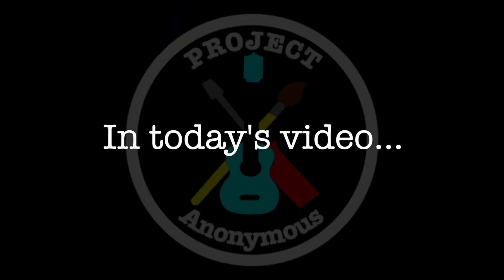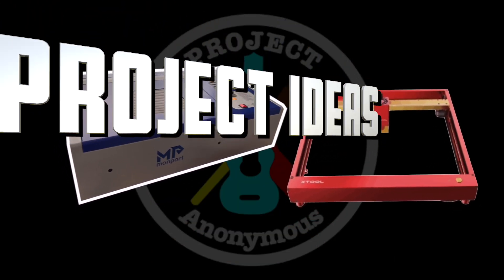3 CUSTOM CORK LASER ENGRAVING PROJECTS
Decor and gift ideas! We will show you how to do three different cool laser engraving projects using cork materials! These ideas can be custom house decorations or gifts! We’ll be making a coaster, mousepad, and cork map pin board with our xTool D1 Pro Diode Laser Engraver and Monport 40W CO2 Laser. I hope you enjoy the video!

⏱TIMESTAMPS⏱
0:00 Intro
0:06 Coaster
2:34 Mousepad
4:30 Map
11:19 Project’s Results

(We may earn from qualifying purchases when you use the code/links.)

🎶MUSIC🎶
Claim of Thrones - RKVC
Manhattan - Dyalla
Saving the World - Aaron Kenny
Swipesy Cakewalk - E’s Jammy Jams